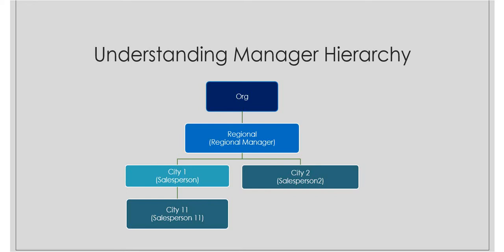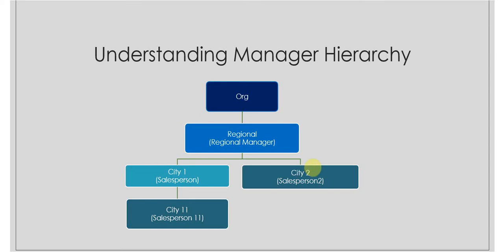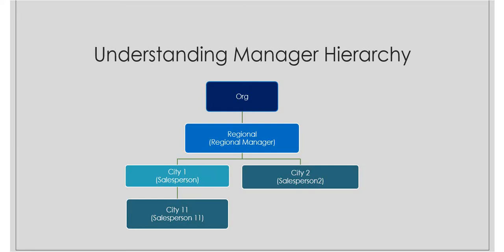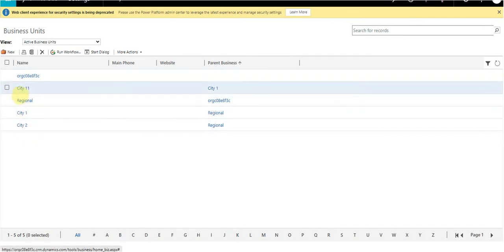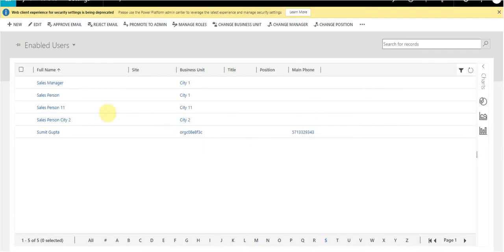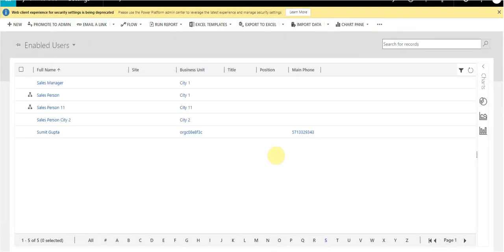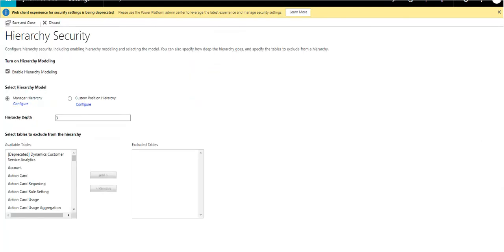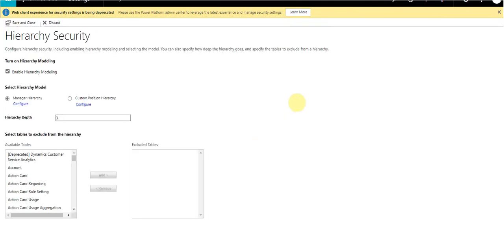Learn and Implement - Manager Hierarchy Security in Dynamics CRM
The video shares information about the Manager Hierarchy Security in Dynamics CRM - its importance and steps to configure the same.